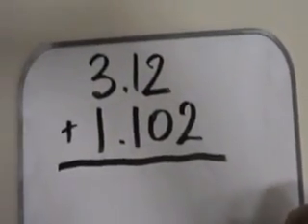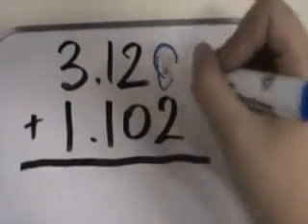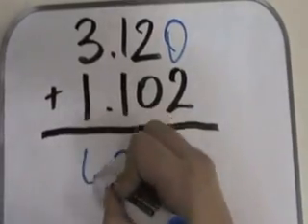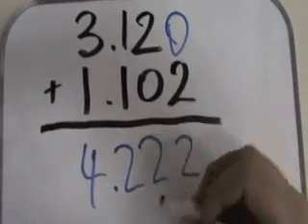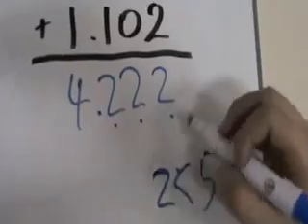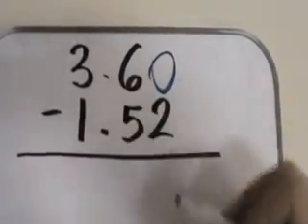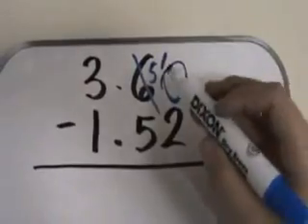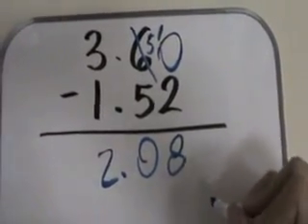Math3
TeacherTube User: michaelgmitchell

Grade 7s teaching Math.